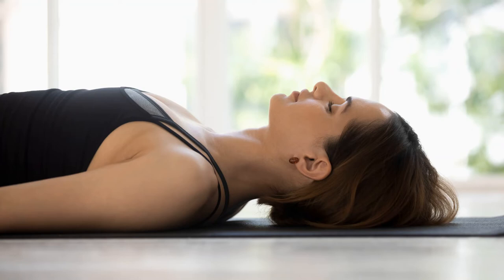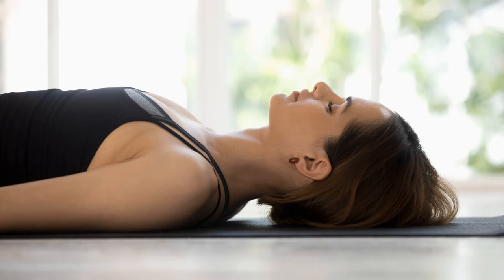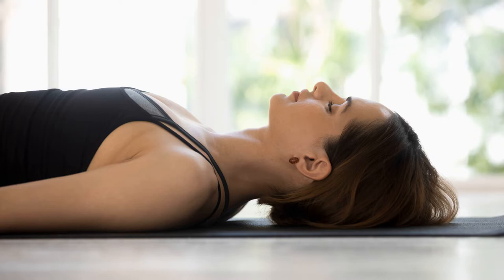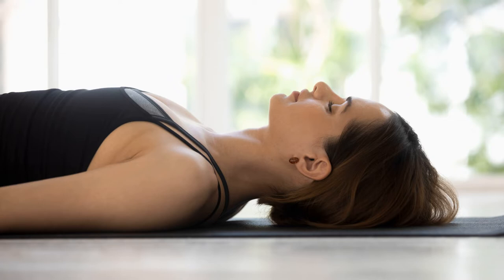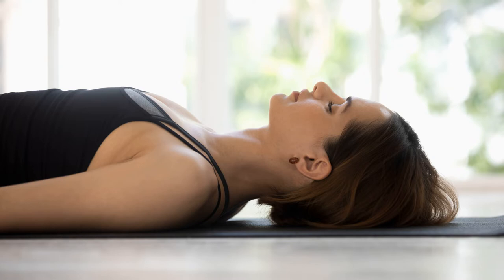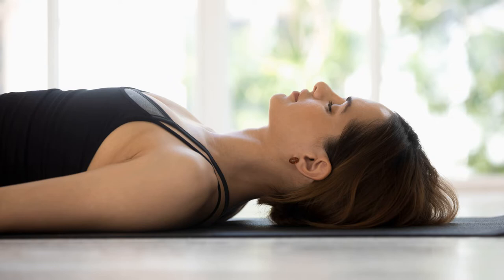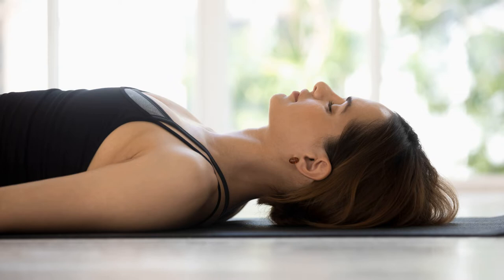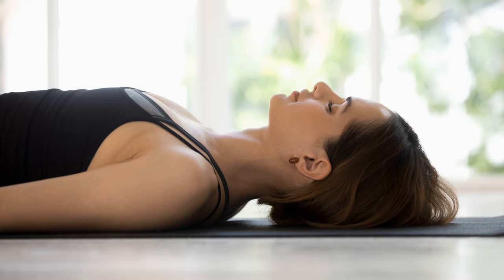Yoga Nidra – Hong Kong Cancer Fund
This practice doesn’t require any experience and is suitable for everyone. Deep relaxation and breathing help to relax the body and mind, calm the mood and improve sleep quality.
不需要任何經驗，適合所有人群，深度放鬆和呼吸可以很好得幫助身心放鬆，平和心情，幫助提高睡眠質素。

有關香港癌症基金會
捐款熱線: 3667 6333 諮詢熱線: 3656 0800